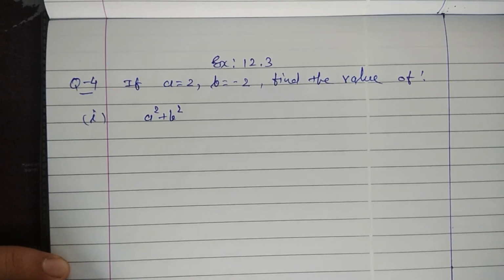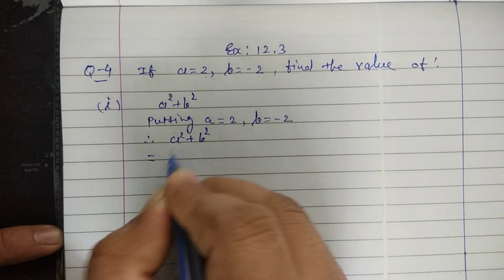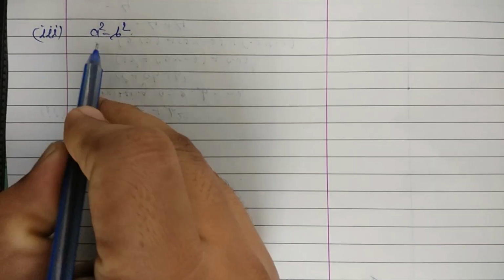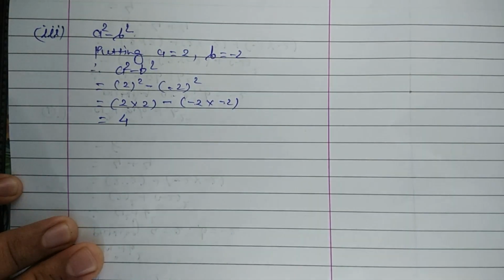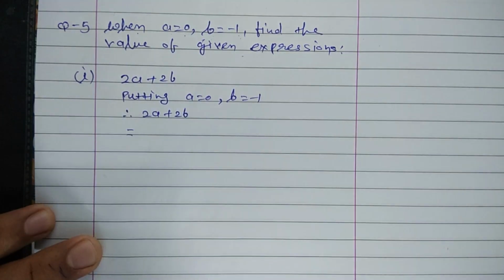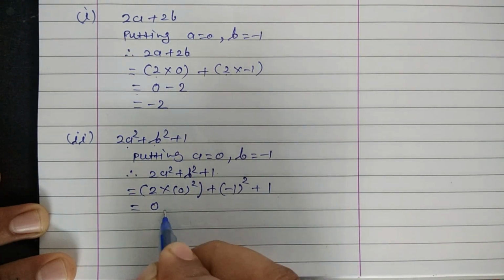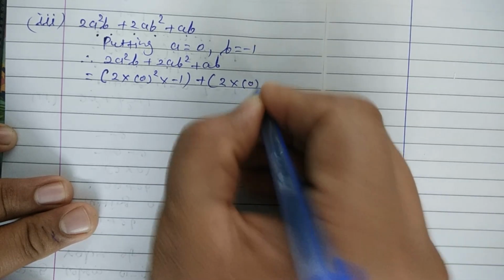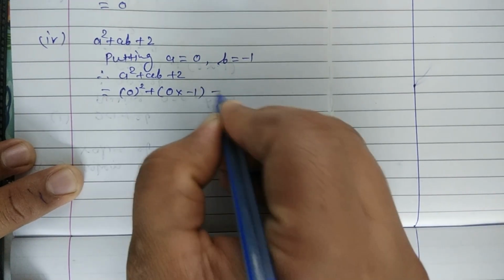Std VII Maths Ex 12.3 Q 4, and 5